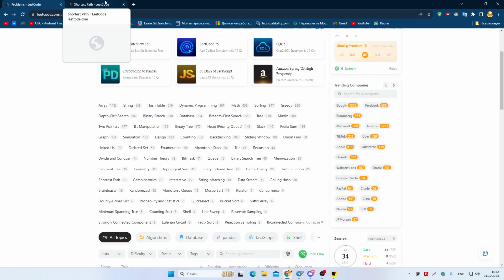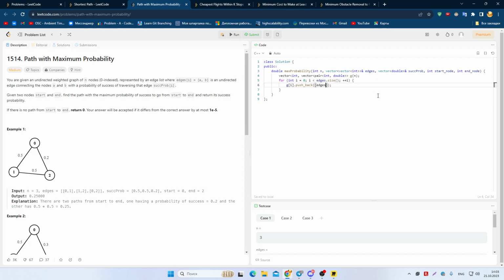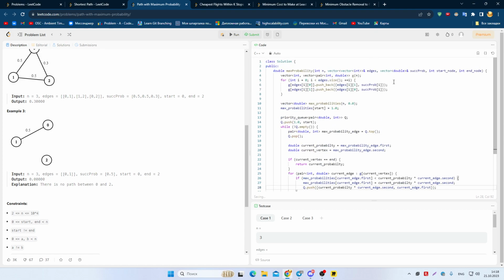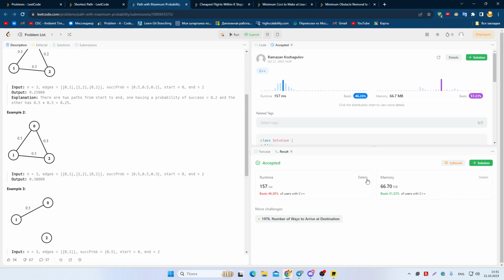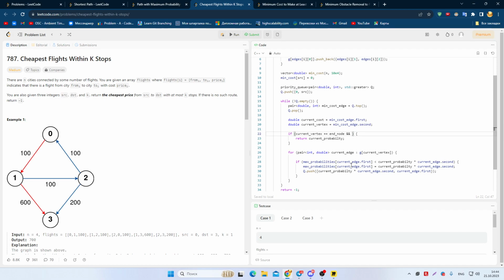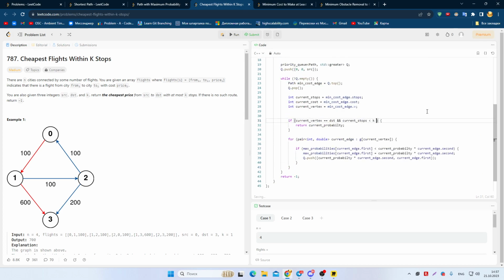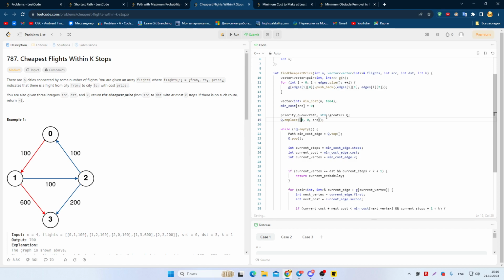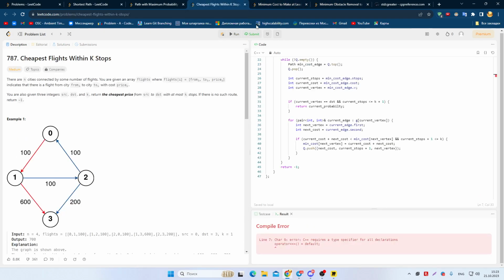Algorithms & Data Structures II Seminar 7 - 0-K BFS, Dijkstra's, Bellman-Ford